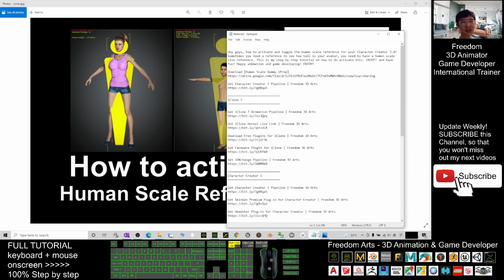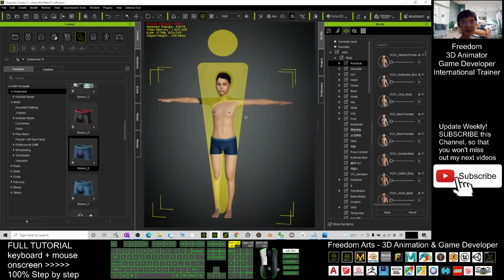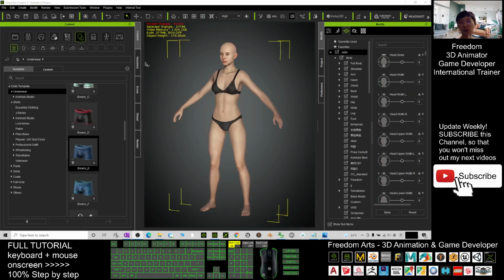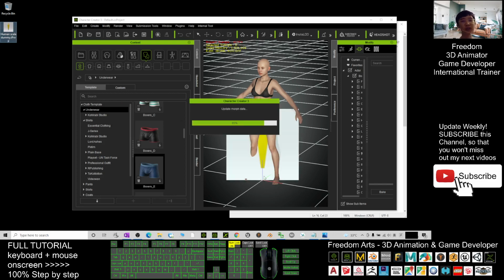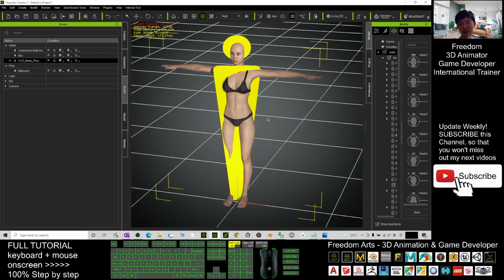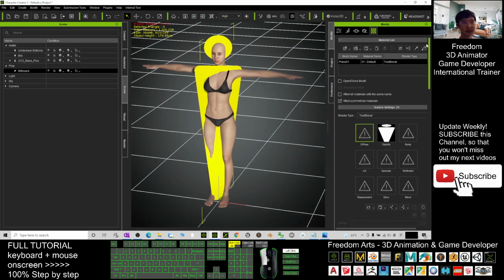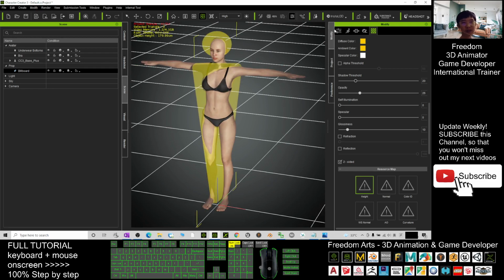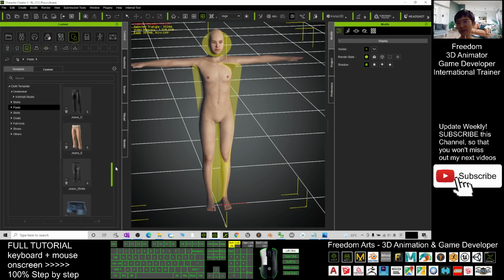How to activate Human Scale Reference for Character Creator 3 - CC3 Tutorial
- Hey guys, how to activate and toggle the human scale reference for your Character Creator 3.4? Sometimes you need a reference to see how tall is your avatar, you need to have a human scale size reference. This is my step-by-step tutorial on how to do activate this. ENJOY! and have fun! Happy animation and game developing! ENJOY!

Get iClone and CC3 Contents

Your friend,
FREEDOM

iClone 7 3D Animation Software!!!